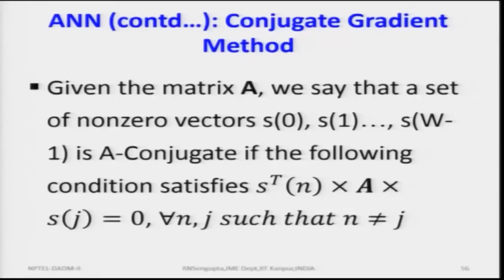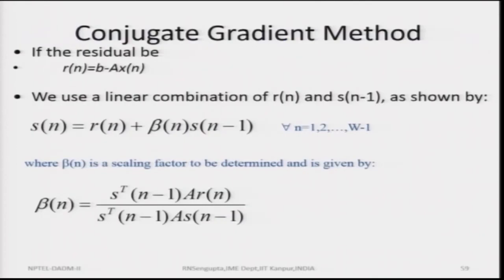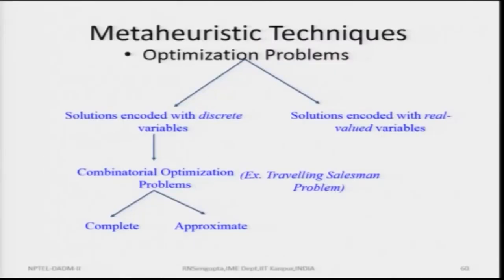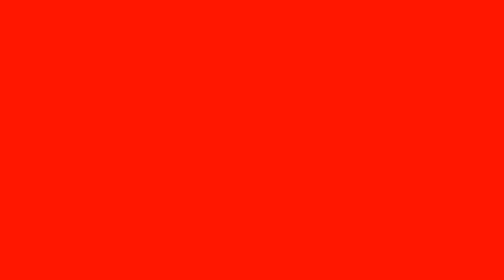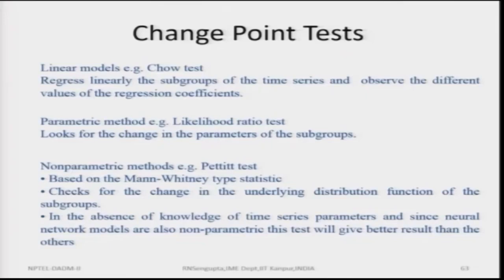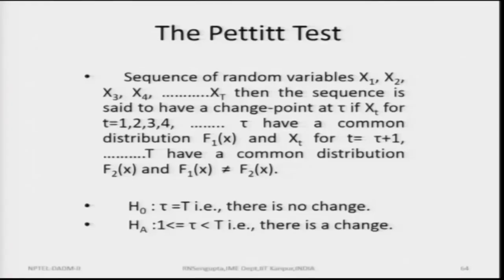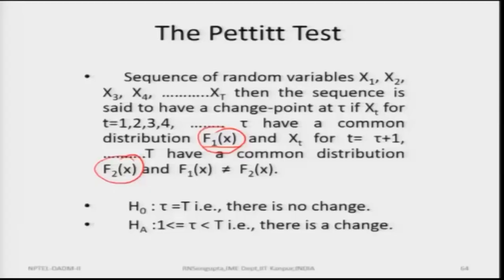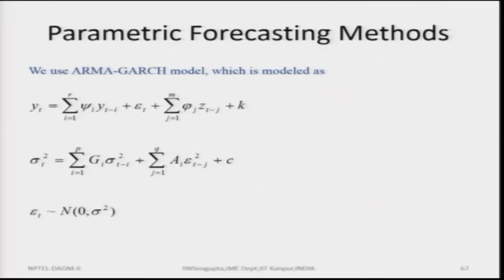Lecture 59: Metaheuristics techniques